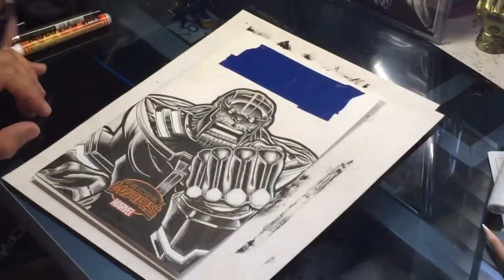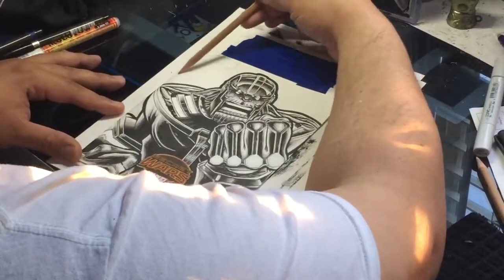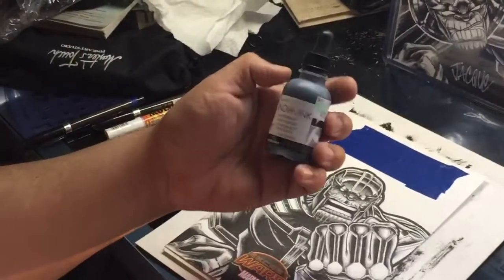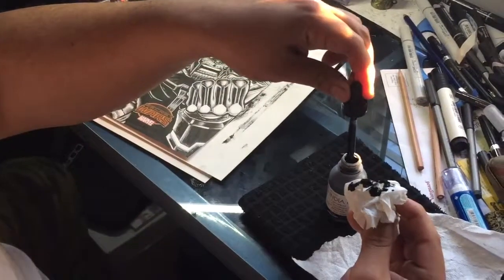Artist Tutorial: Ink Wash with JACQUE - February 2018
Hey guys,

Welcome back! In this special episode, we will be doing an art tutorial with artist, JACQUE (Freelance illustrator/Sketch Cover Artist) at his art studio (AREA 51). I hope you dig it!

We will see you all again in the next video. Keep collecting! Take care.

You can follow more of Jacque's art on IG: jacqueart415
Commissions available.